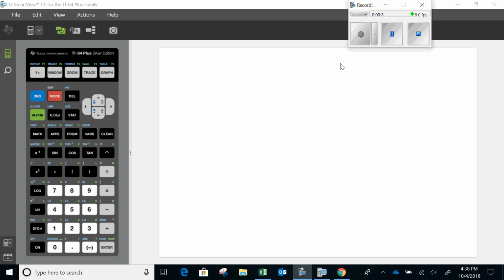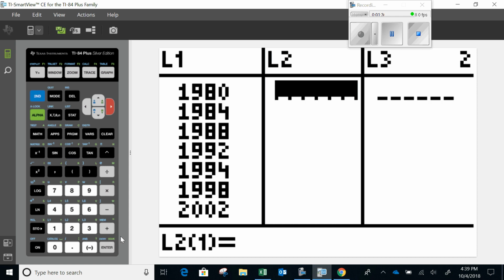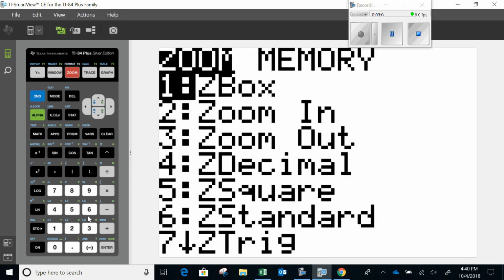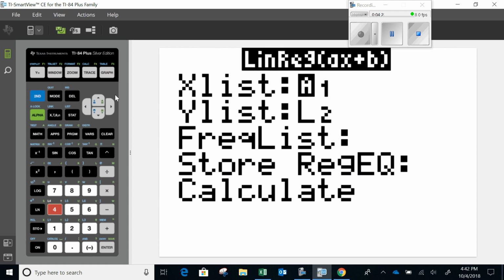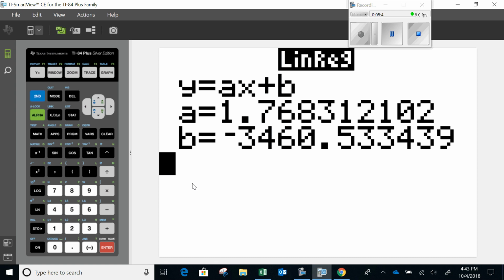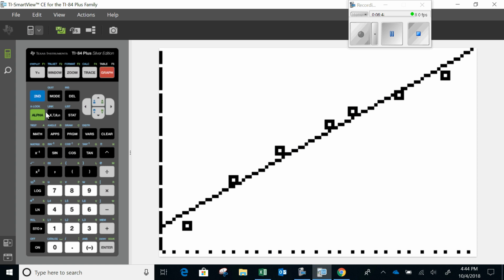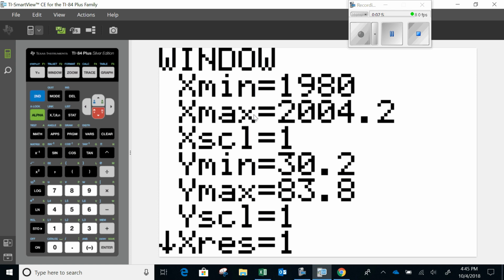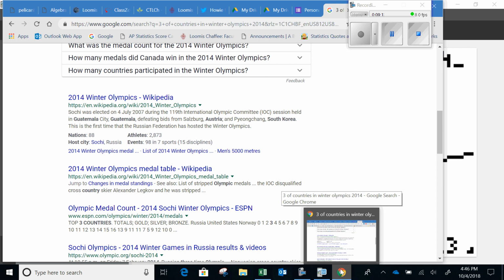Linear Regression on TI 84 Sec 2 3 Ex 27